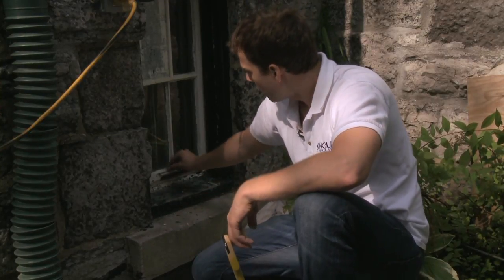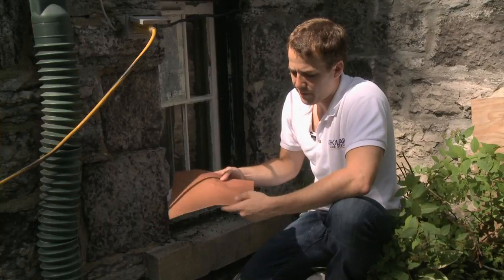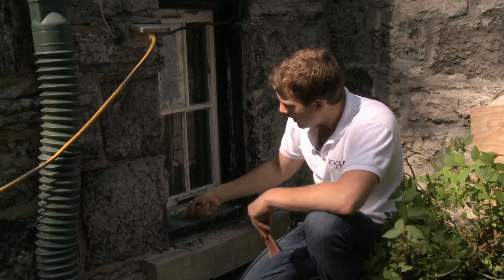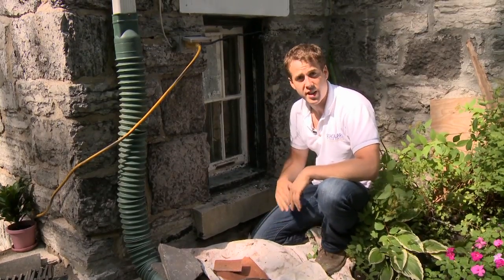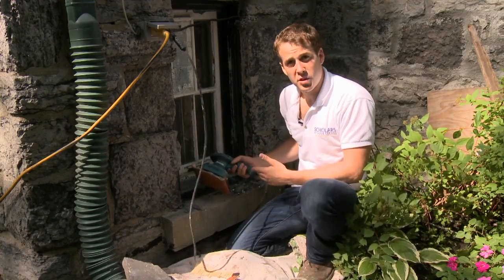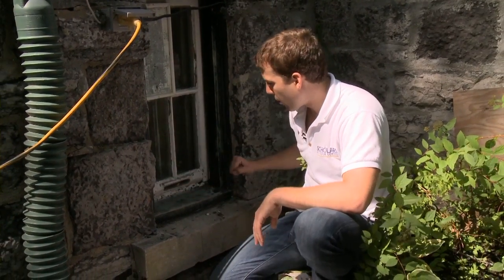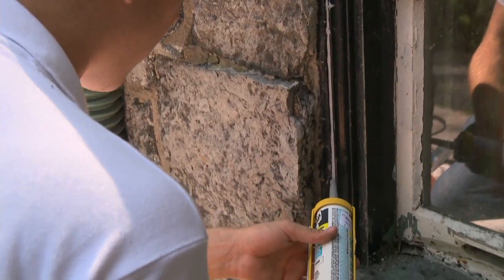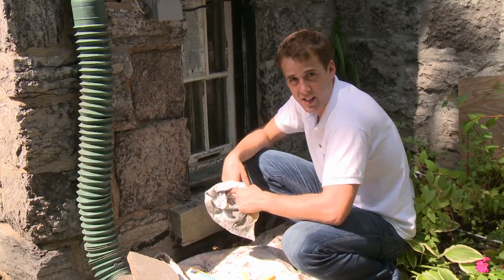Prepping a Window